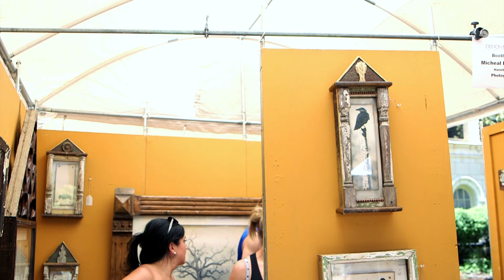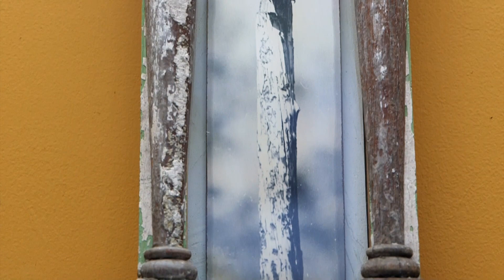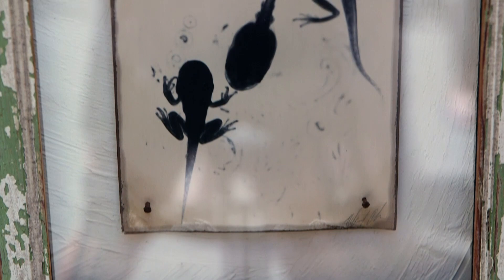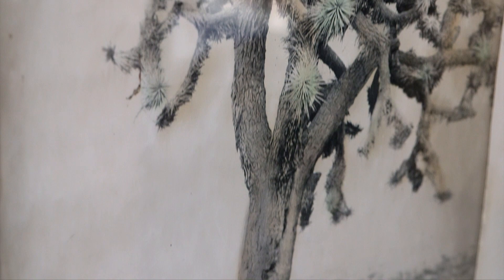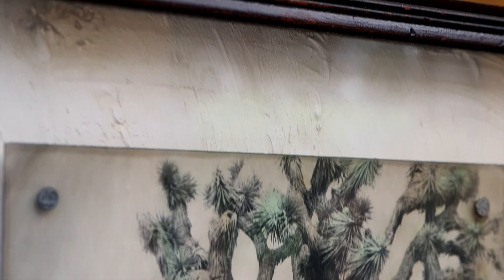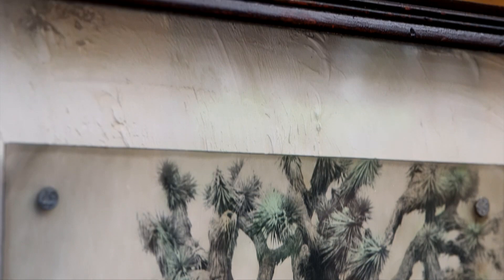Meet the Artist: Michael Paul Cole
Michael Paul Cole is a photographer who hand prints his work. He commonly uses gelatin silver, oil pigments, and tar in his images. See Michael Paul at the Saint Louis Art Fair, Booth 503 or go for more information. Special thanks to the Old Town Art Fair.